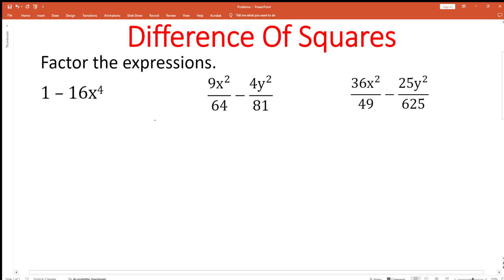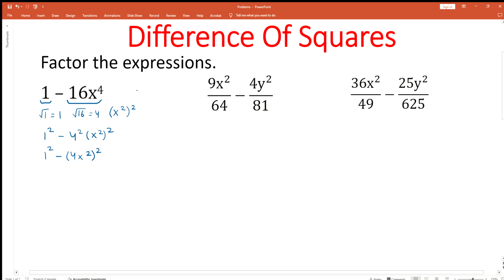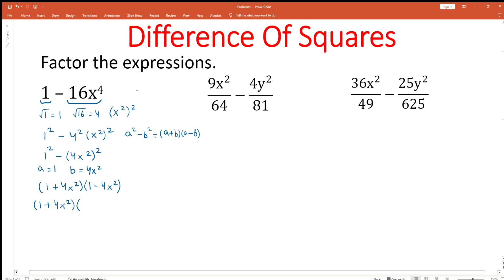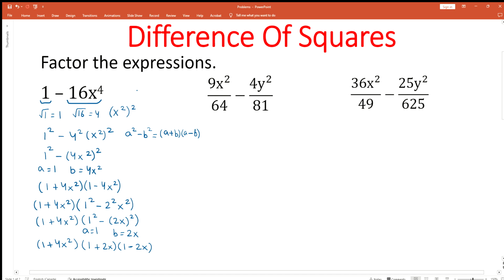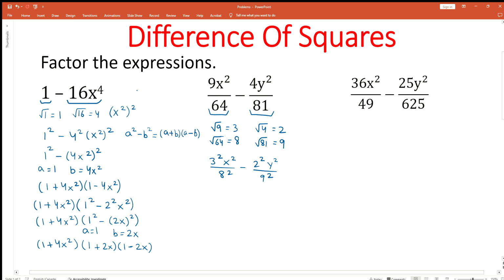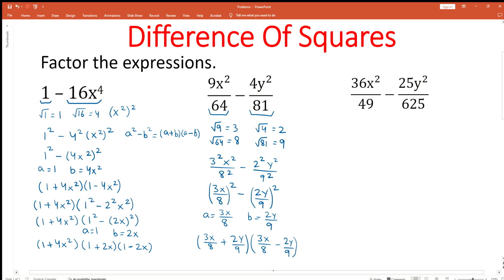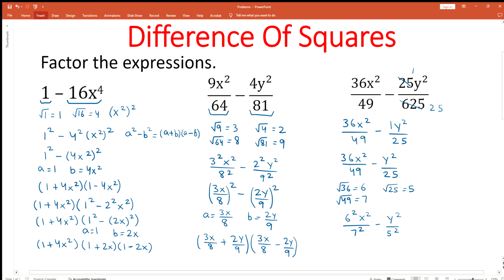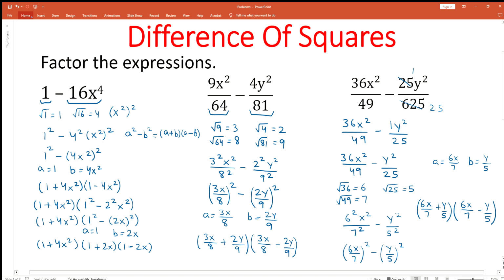Factoring Using Difference Of Squares Factoring Method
In this video, I share with you steps to factor polynomial expressions using difference of squares factoring method.